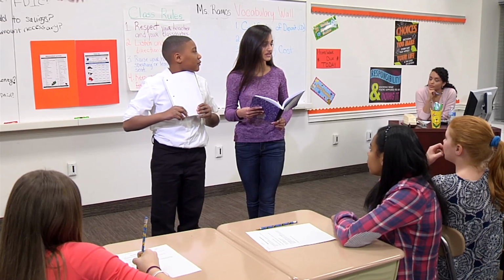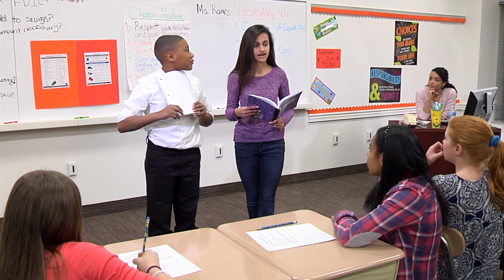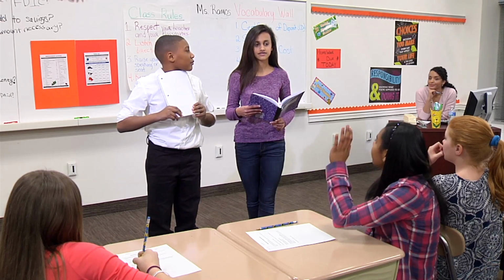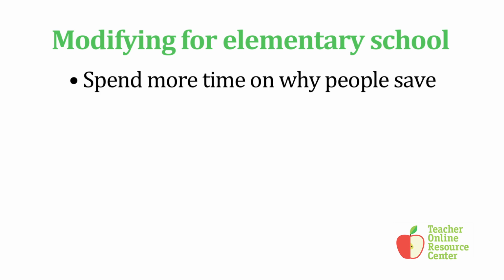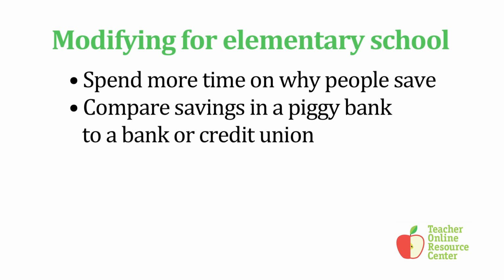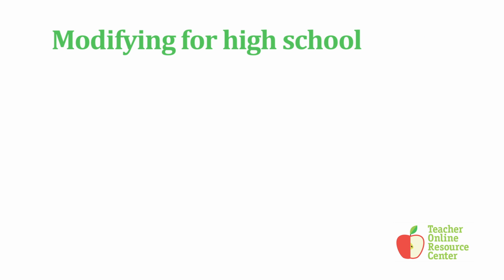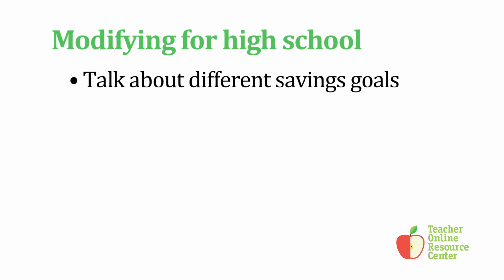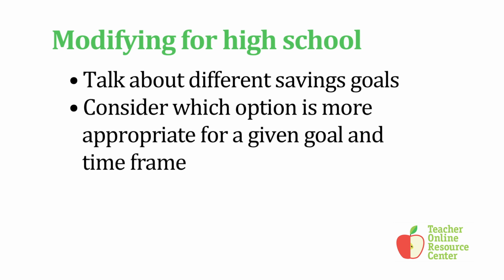Teachers Online Resource: Savings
In this video we explore how to make and reach savings goals.